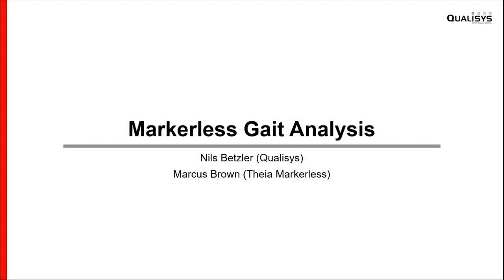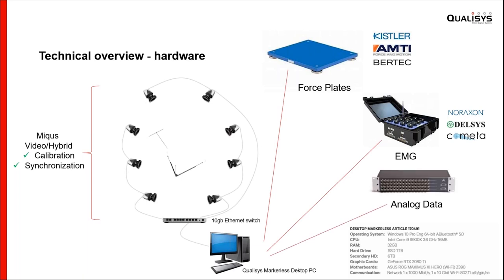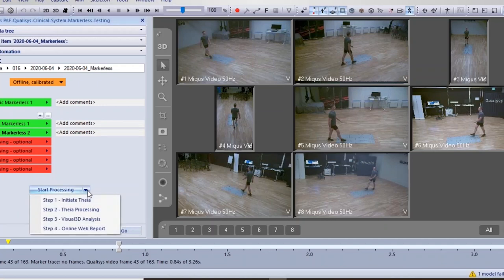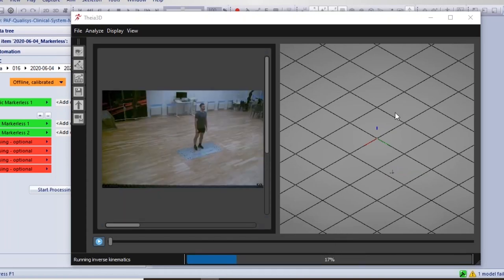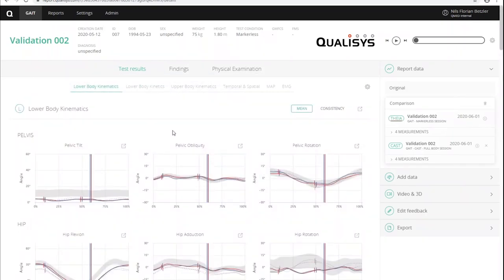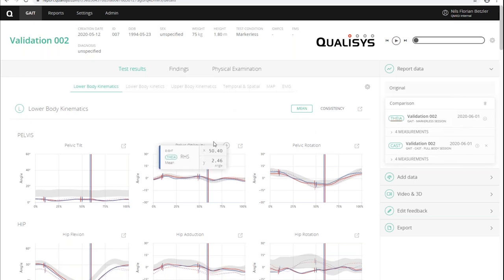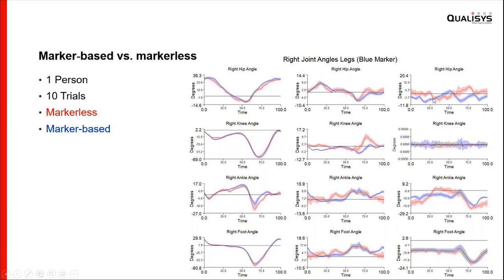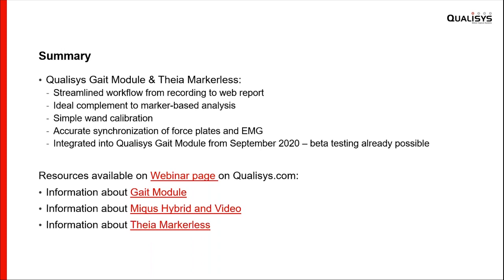Markerless Gait - Webinar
Get a sneak preview of how to perform Markerless Gait Analysis using a streamlined workflow connecting Qualisys Track Manager with Theia Markerless Tracking software to produce comprehensive gait reports on Qualisys’ Online Report Platform.